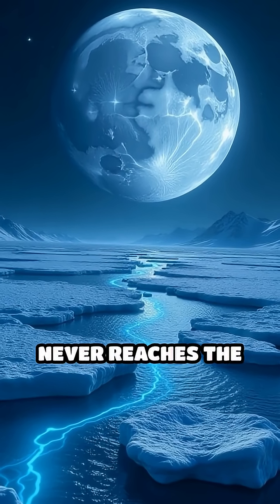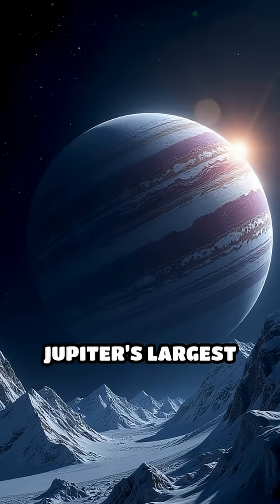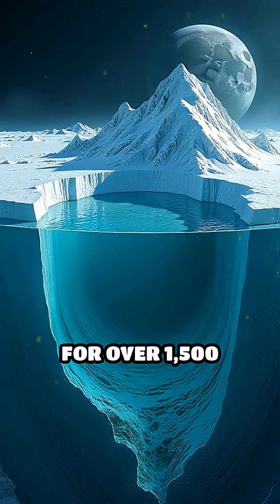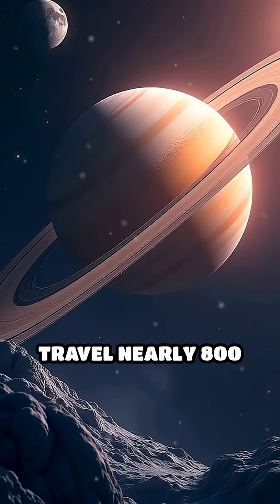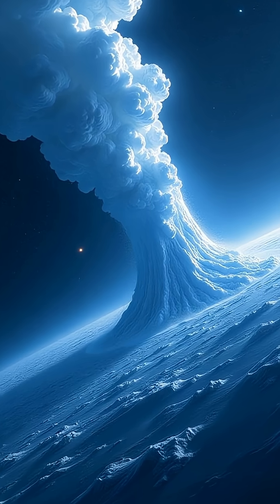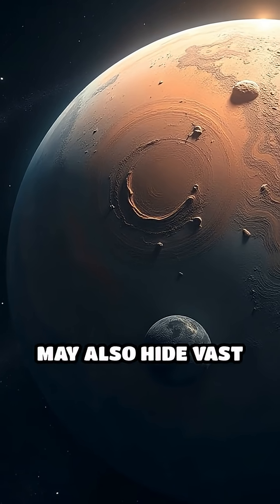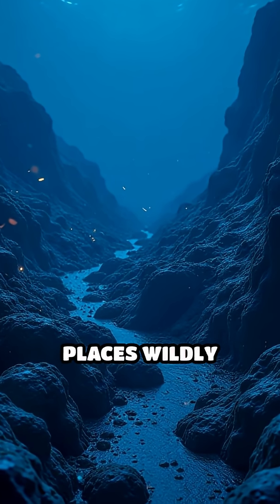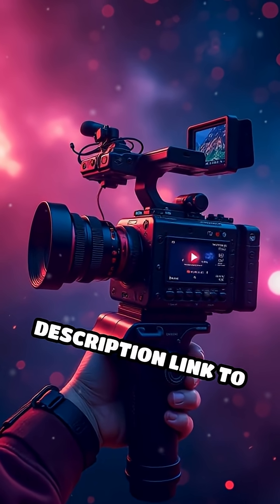Hidden Oceans: Moons That Could Harbor Life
Beneath icy crusts, alien oceans stir. Could life thrive on Europa, Enceladus, or beyond? Dive into the secrets of our solar system!